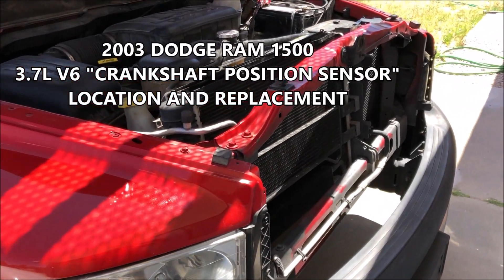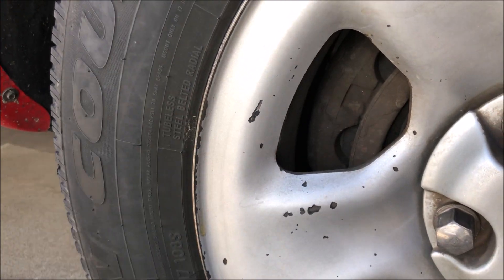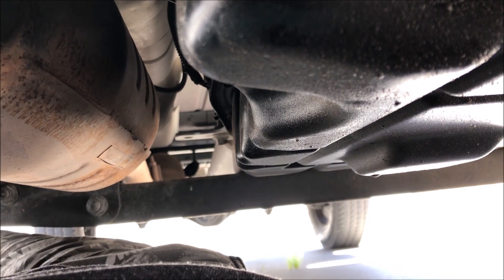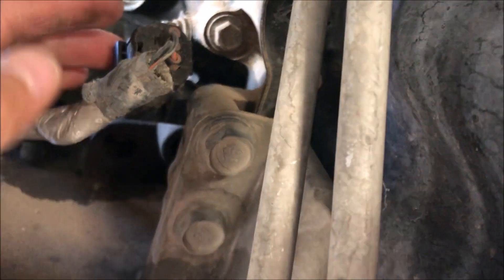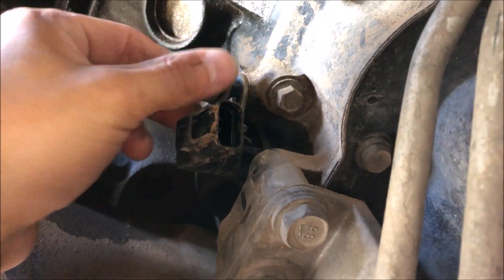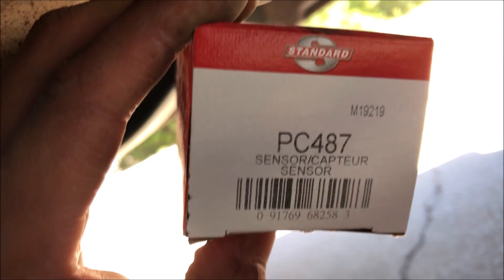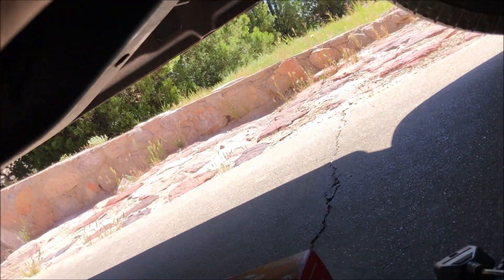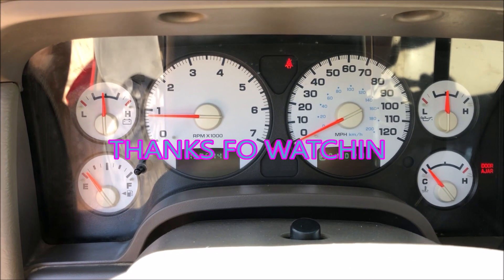2002-2008 Dodge Ram 1500 3.7L V6 crankshaft position sensor location/replacement P0320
How to find/replace the CRANKSHAFT POSITION SENSOR on 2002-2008 model Dodge Ram 1500 pickups (and similar vehicles) with the 3.7L V6 displaying OBD II code P0320